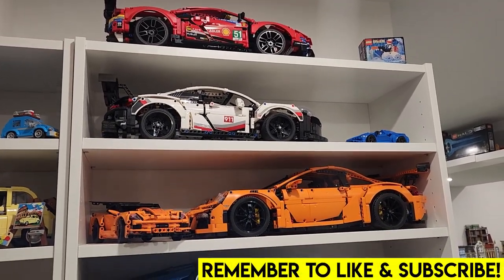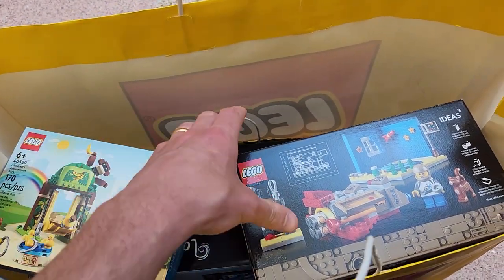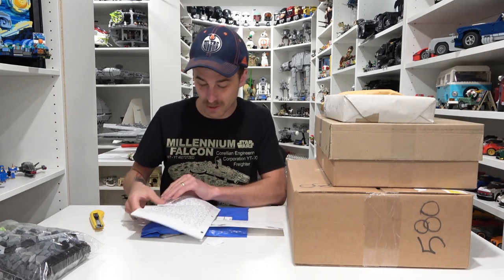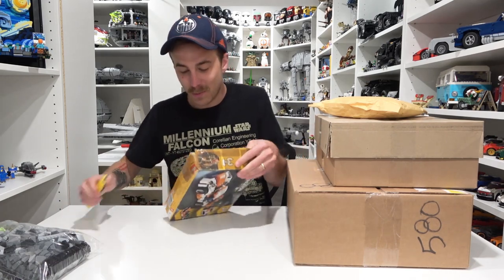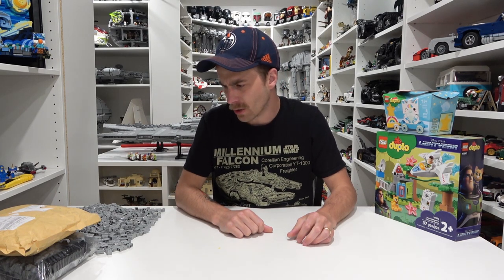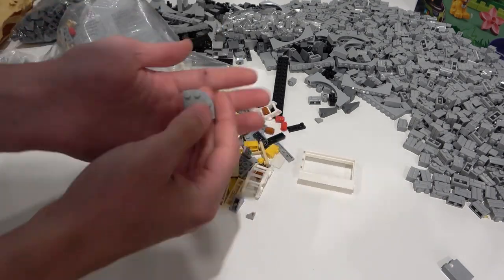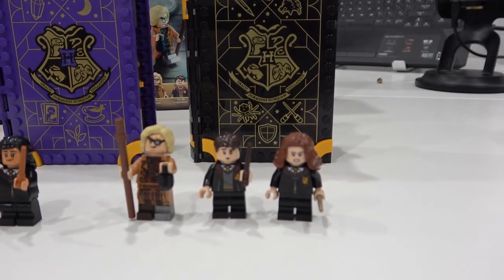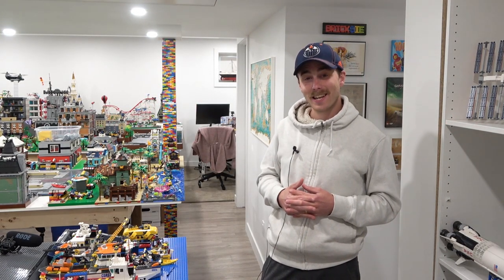Unboxing! LEGO Store! Parts HAUL & Some Sets! Day VLOG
Today we do a bunch of stuff! We check out a LEGO Store, ToysRus, pick up a big BrickLink order, unbox a bunch of mail, and check out 4 awesome sets! Join the fun and find out what we got in this new LEGO VLOG!